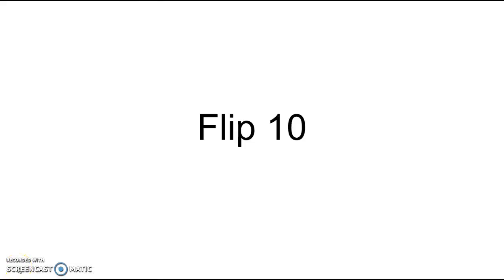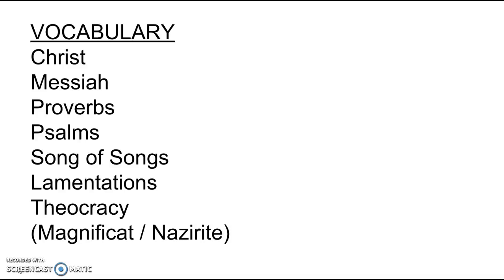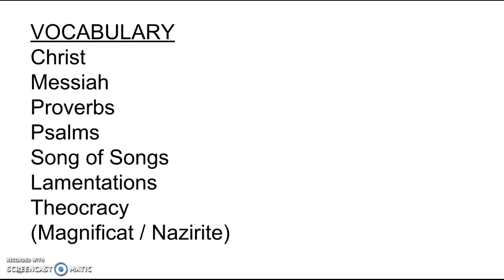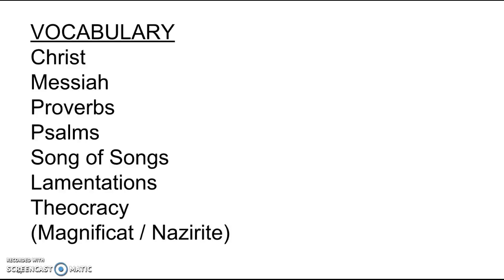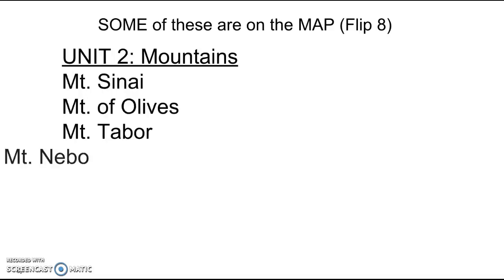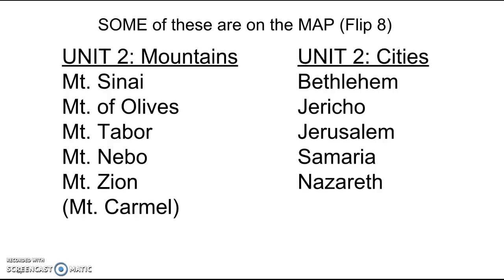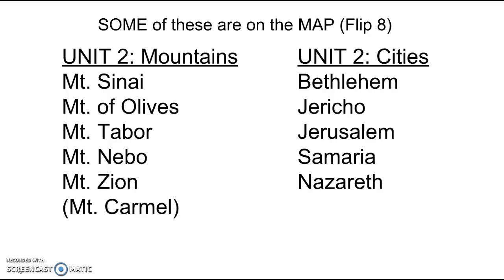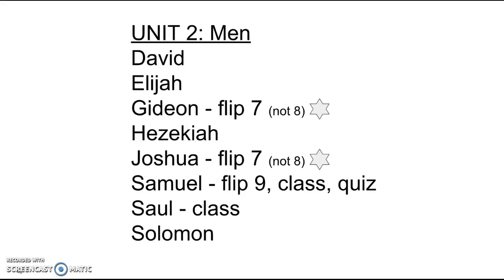Vocab for United Monarchy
Christ, Messiah, Theocracy (Prophet/King), Psalms, Proverbs, Song of Songs, Lamentations. Also a review of Cities and Mountains.
JOSHUA to ASSYRIA men and women!